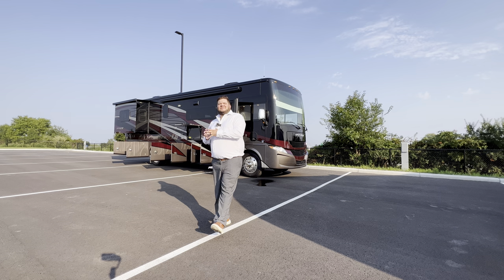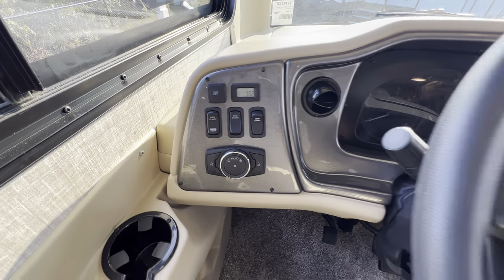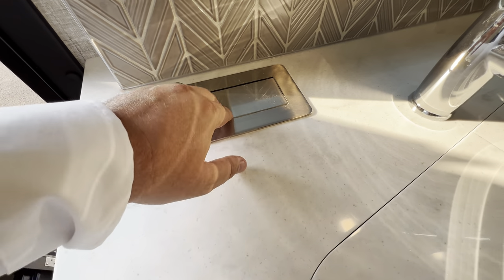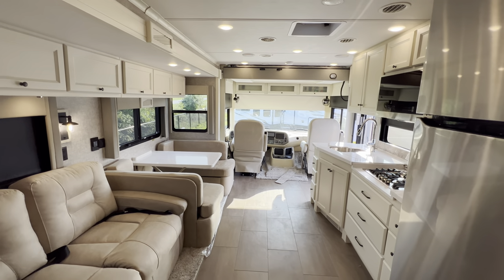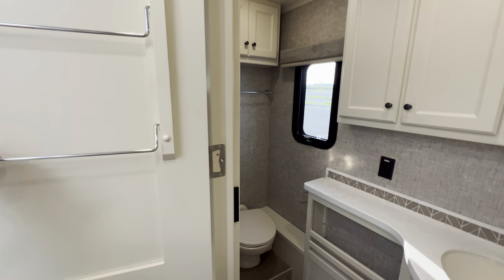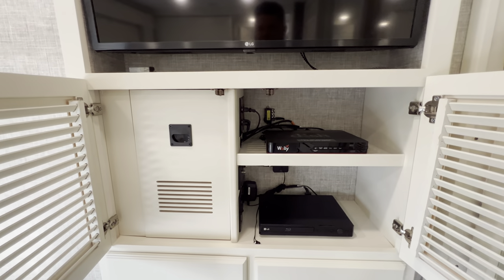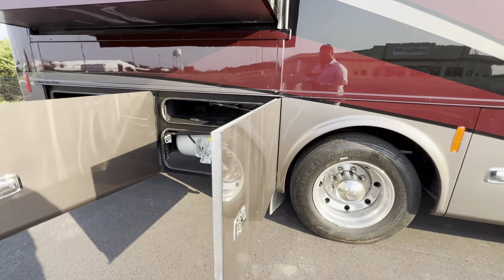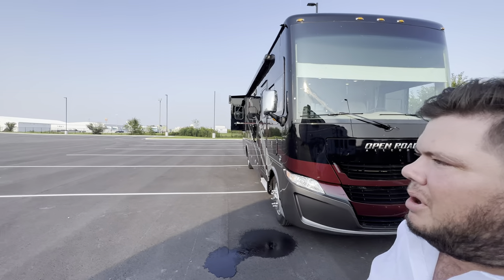Class A MOTORHOME Tour | 2024 Open Road Allegro 32SA by TIFFIN!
Looking for a big beautiful 2024 Class A Motorhome?! Enjoy this tour of the 2024 Open Road Allegro 32SA by TIFFIN!

Overall Length (approx.) 1 34' 3"
Minimum Garage Height 14'
Square Footage (approx.) 3 300
Basement Storage (cubic feet, approx.) 140
Wheel Base 228"
WEIGHT LIMITS
GAWR-Front (pounds) 9000
GAWR-Rear (pounds) 15500
GVWR (pounds) 24000
Maximum Trailer Weight (pounds) 4 5000
Hitch Rating (pounds) 5000
GCWR (pounds) 30000
CAPACITIES
Fuel Tank (gallons) 80
Fresh Water (gallons) 70
Grey Water (gallons) 66
Black Water (gallons) 50
LPG Tank (gallons) 5 24
00:00 Introduction: 2024 Open Road Allegro 32SA
01:14 Livingroom: 2024 Open Road Allegro 32SA
08:29 Bathroom / Bedroom: 2024 Open Road Allegro 32SA
13:09 Exterior: 2024 Open Road Allegro 32SA